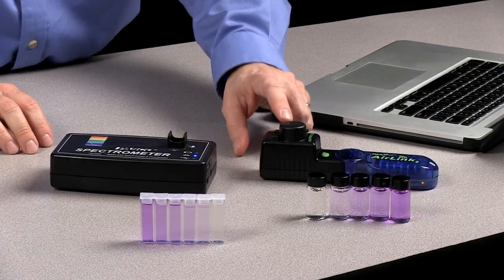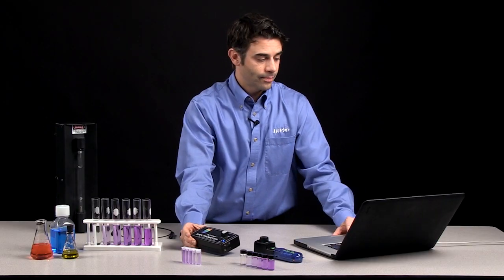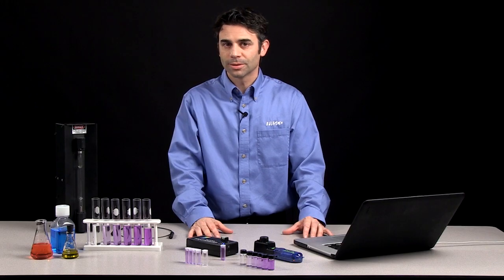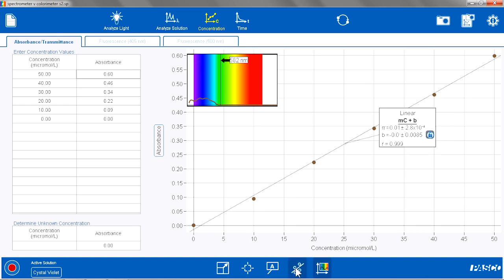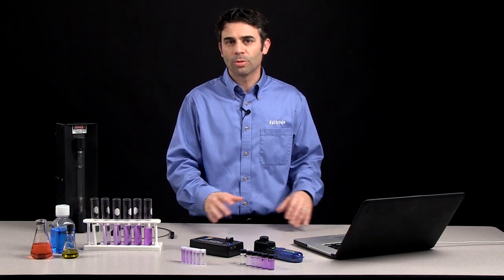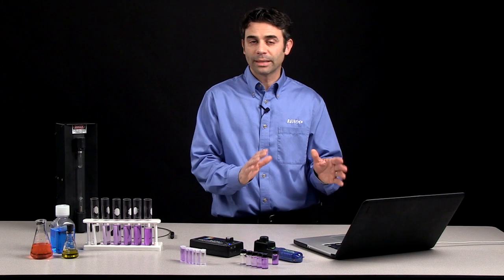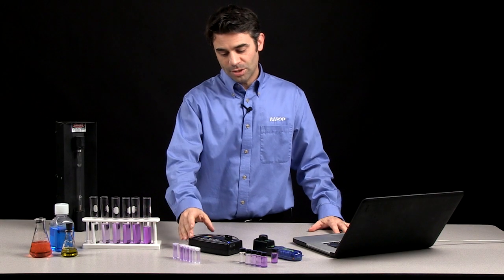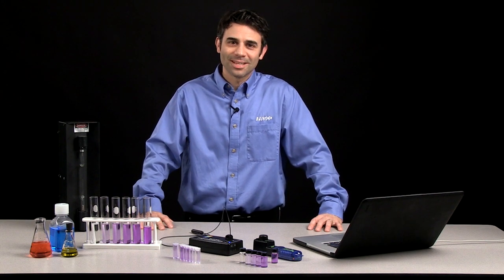PASCO Spectrometer and Colorimeter: A Comparison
We compare the capabilities of the PASCO Spectrometer and Colorimeter across these topics in chemistry:
- Analyzing Colored Solutions & Fluorescence [0:20]
- Concentration and Absorbance [3:13]
- Reaction Kinetics [6:22]
- Emission Spectra [9:43]